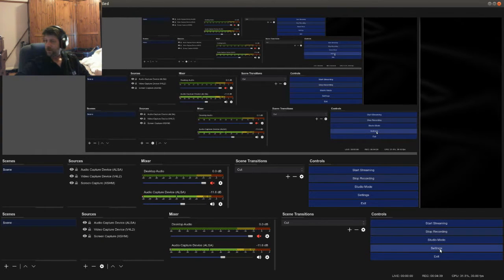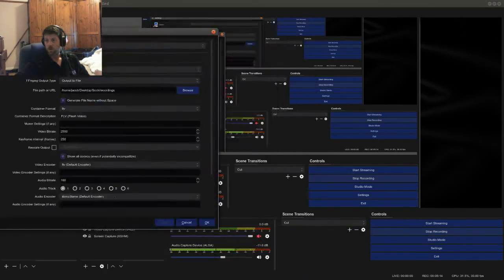How I fixed issues with OBS encoder issues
OBS Open Broadcaster Software on Ubuntu 16.04 was experiencing encoder issues whilst other less featured applications worked 100%.
After a bit of digging, I think we have the answer.